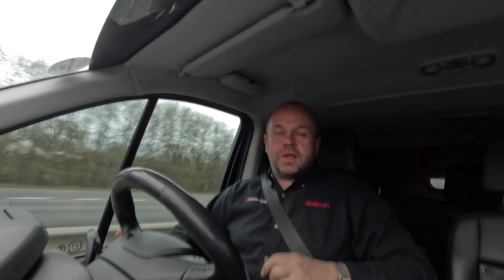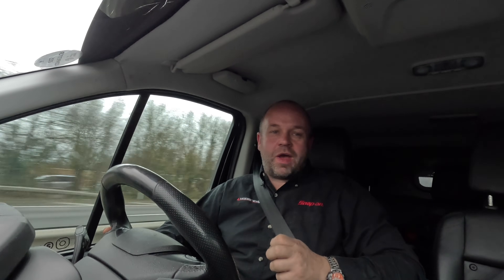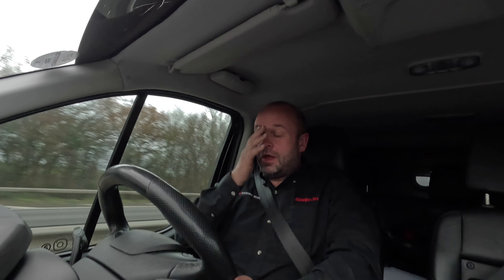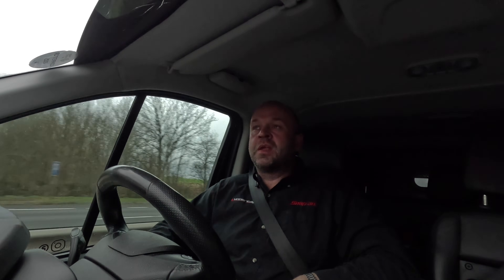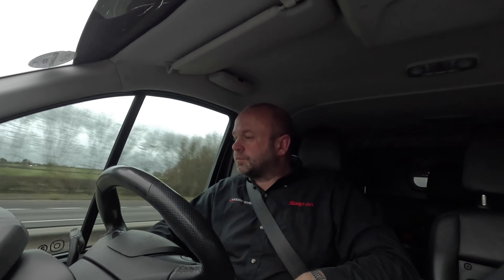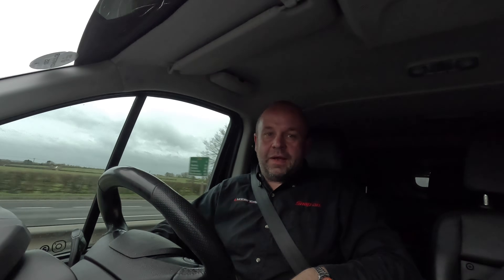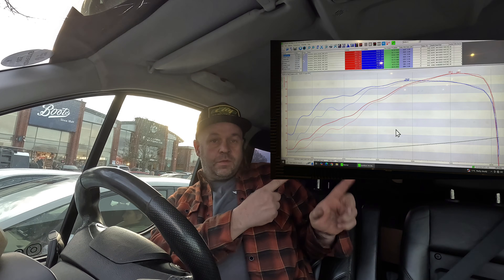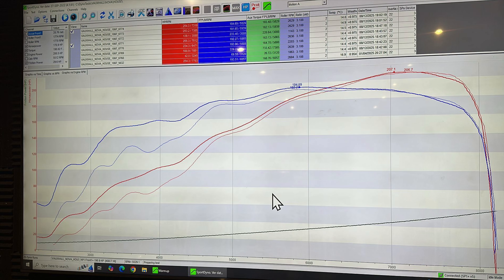Flat shifting Nova, Expertly tuned, 2.0 Vauxhall XE, Redtop on the rolling Road, C20XE, 8000rpm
Hi guys sorry for the delay in posting, a trip to Peterborough for me to swing the cam timing on houses beautiful race nova. The nova pretty much has every extra to make it pretty special the shell was built by hanger30, we did the engine which is a all steel Vauxhall xe, dry sumped, tapered jenvey throtttle bodies 48mm, arrow crank and rods, omega pistons, Kent cams, rec valves, etc etc, gaz gold shocks with a Reece Jones full geo and corner weight set up, Alcon 4 pot calipers on 285mm bells and rotors.

Relentless performance paddle shift kit and awesome full wiring kit, life f88rs ecu, ecu master pms and adu.

Sade st82-14 6 speed sequential gearbox with swr shafts.

The nova made 255bhp and 198ft/lb of torque

It weighs 735kg with 20l fuel.

Well I don’t pretend to know anything about mapping but my eyes was opened when i met Martin Battye MB Automotive he showed me some of the tools the life ecu had and he mapped the nova and the flat shift, auto blip and lots of other bits to perfection.

Any questions drop them in the comments section